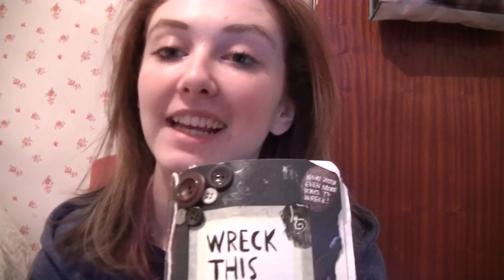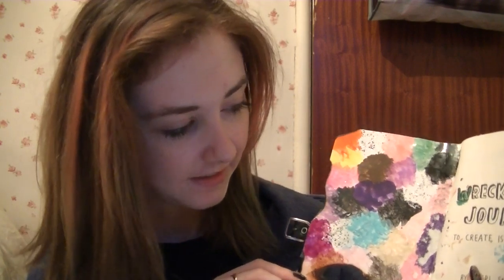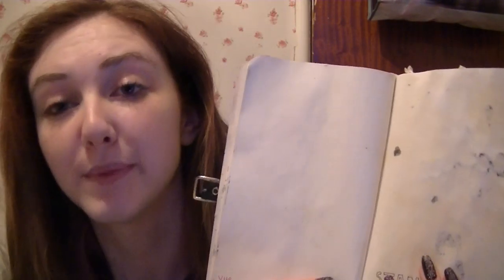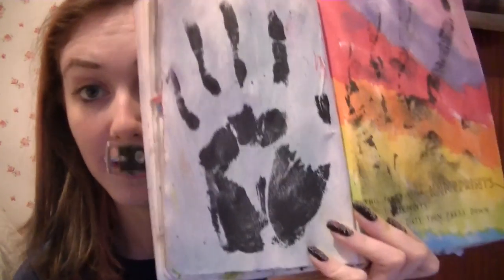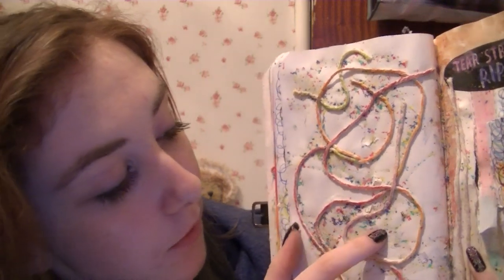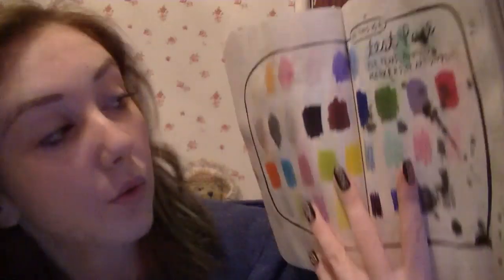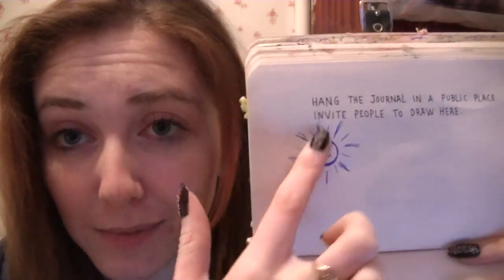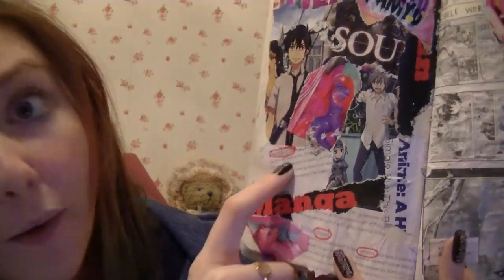Wreck this Journal Part 1 (ASMR)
Thought I'd show you guys what I've done to the book so far ^_^